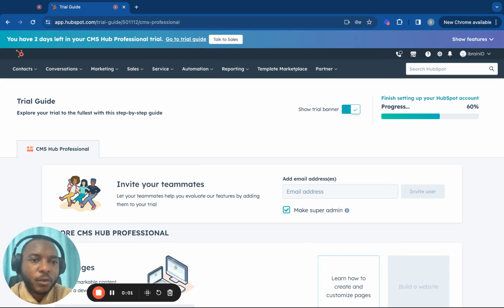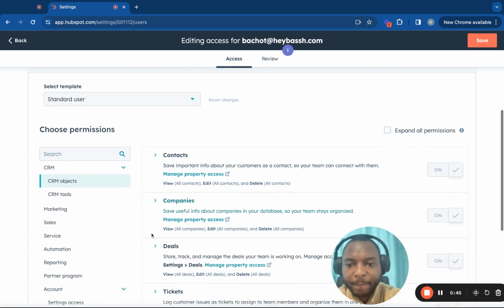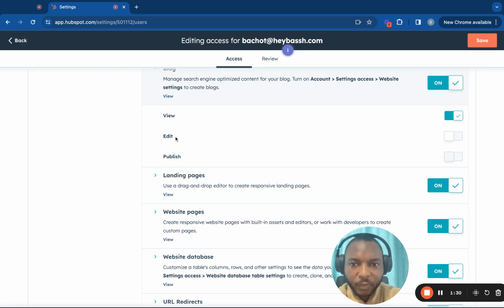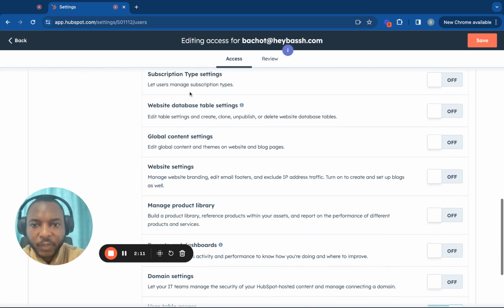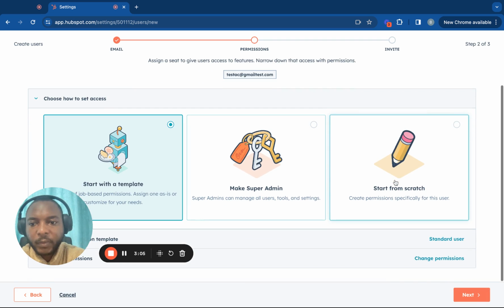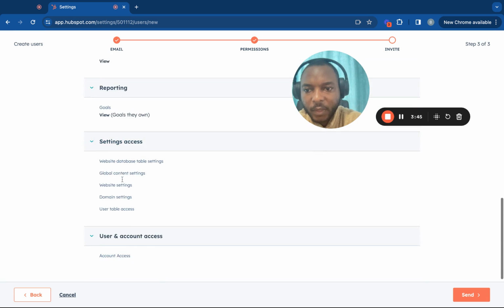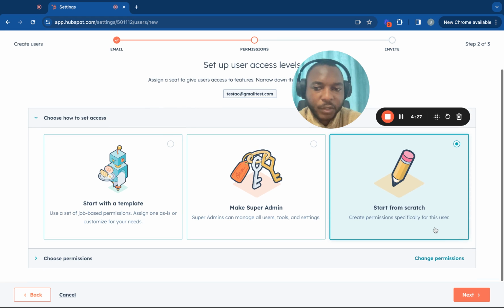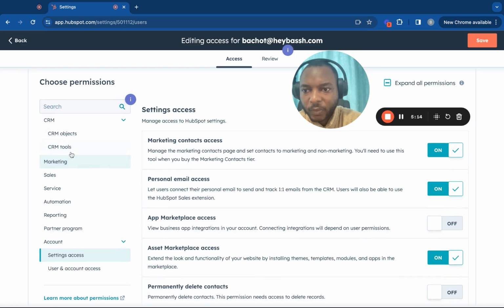Mastering HubSpot Settings: Giving Developer Access Permission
Welcome to 'Mastering Hubspot Settings: Giving Developer Access Permission.' In this tutorial, we'll explore the process of granting developers access to various features within HubSpot. This video is essential for those who need to collaborate with developers on their Hubspot projects.

🔑 What You'll Learn:

Accessing User and Team Settings:
Step-by-step guide to navigate to the user and teams section in HubSpot settings.

Editing Permissions:
Understanding how to edit permissions for developers, including choosing between manual and template-based settings.

Granting Marketing Access:
Detailed walkthrough on providing access to marketing tools, content staging, blogs, landing pages, and website pages.

Database and Design Tool Access:
Insights on giving access to website databases and design tools for comprehensive development capabilities.

Saving Changes and Account Creation:
How to save your permission settings and create a new account for developers if necessary.

CRM and Marketing Settings:
Overview of granting access to CRM objects and marketing settings for a CMS developer.

🛠️ Practical Application:
By the end of this video, you'll be able to confidently grant the appropriate access levels to developers, ensuring they have the tools they need for effective collaboration.

💬 We Value Your Feedback! Please leave any questions or suggestions in the comments section. Your engagement helps us improve our tutorials.